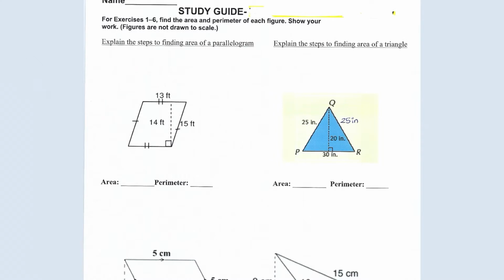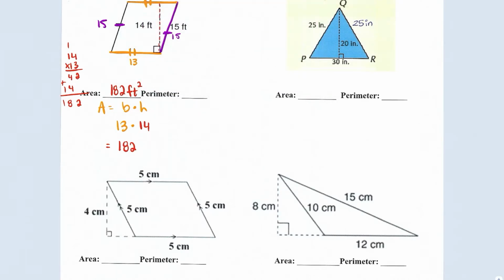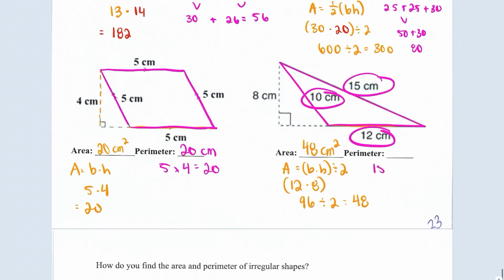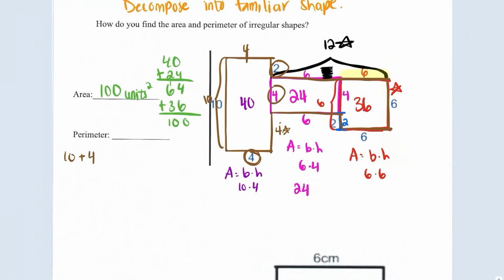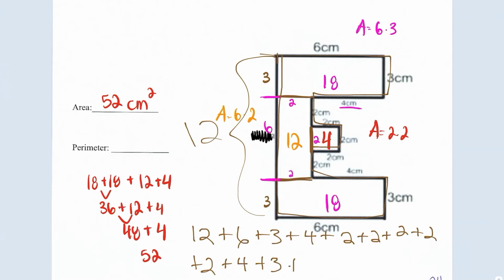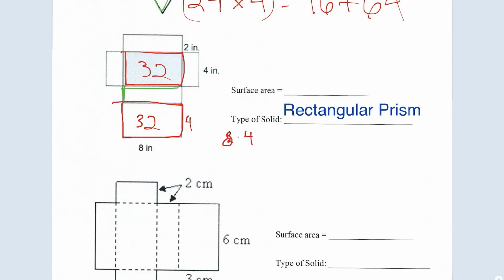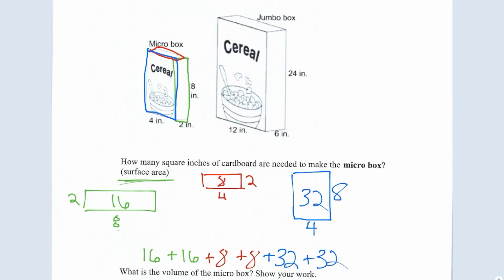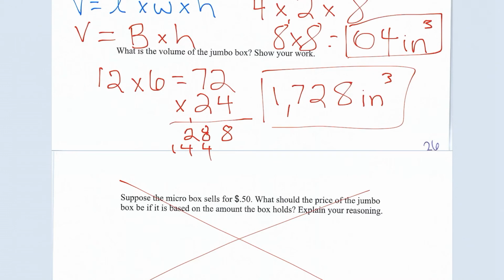Math 6 CAS Test Review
In this video, I walk through pages 23-27 in your Covering and Surrounding packet.